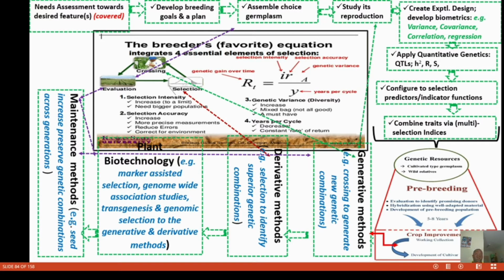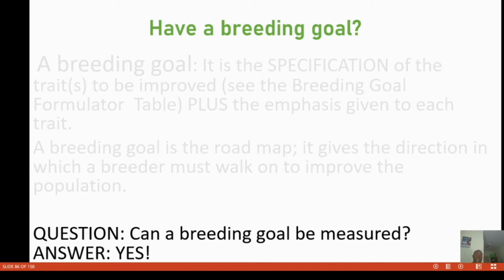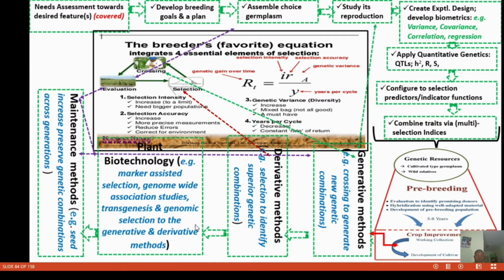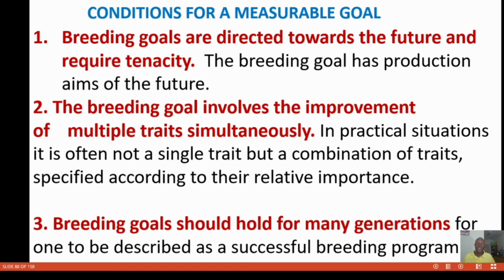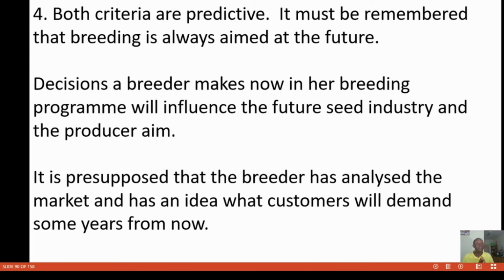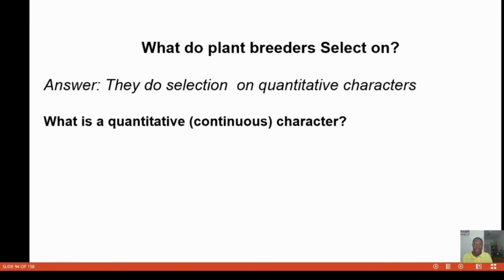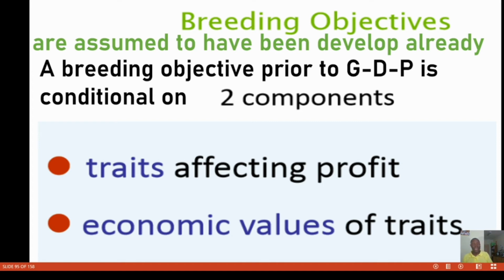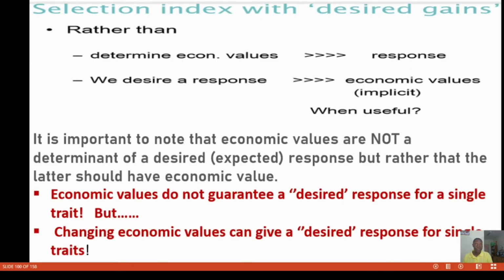Lesson 8b Breeding goal & profit in plant breeding program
Plant breeding module by Prof Levi